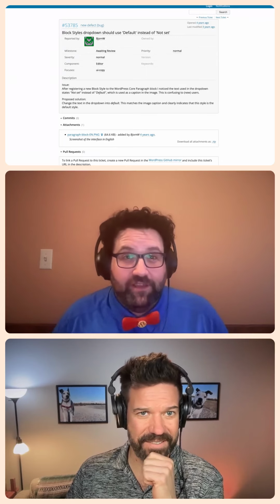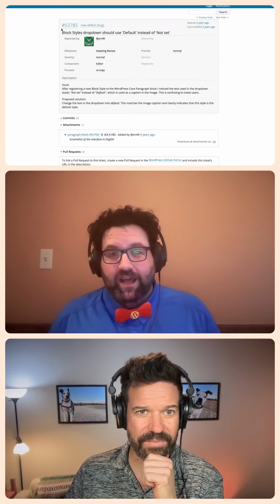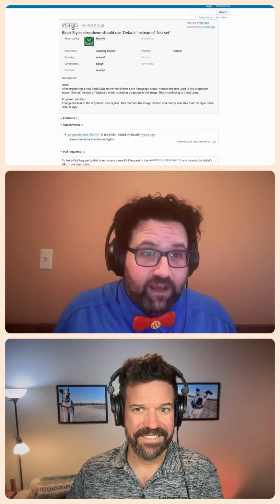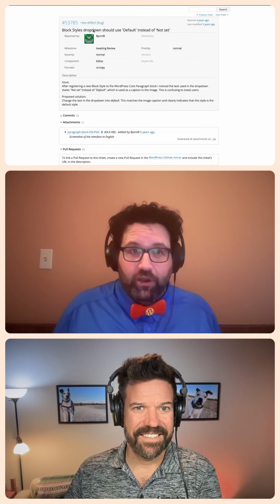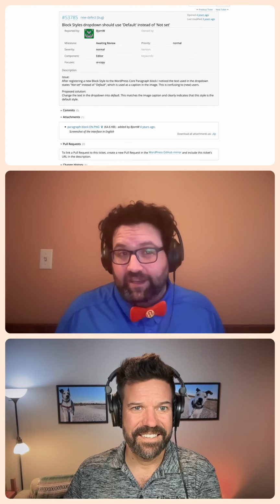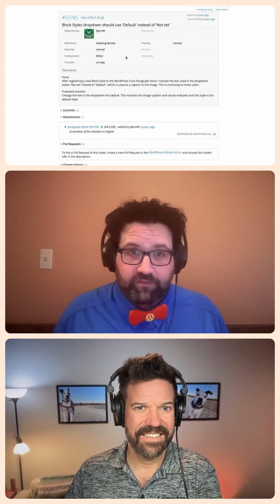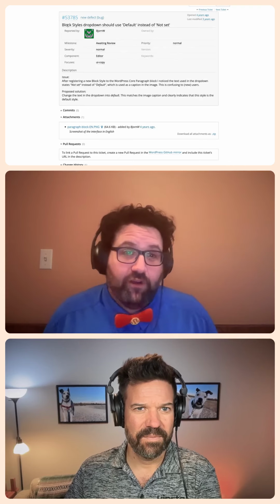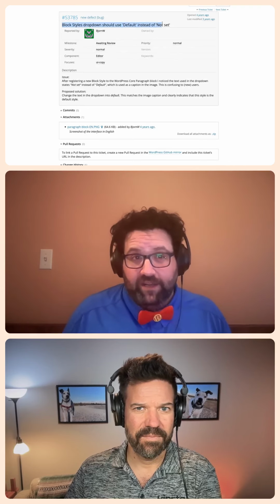Fixing Confusing Text in WordPress UI – One Ticket at a Time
Aaron Jorbin walks us through a real UI copy ticket in WordPress Core. Learn how tiny changes—like using “default” instead of “not set”—can improve the user experience for millions.
🛠️ You don’t need to be a developer to help!